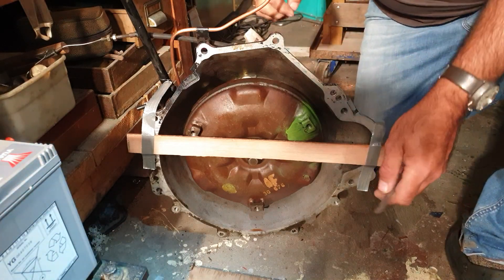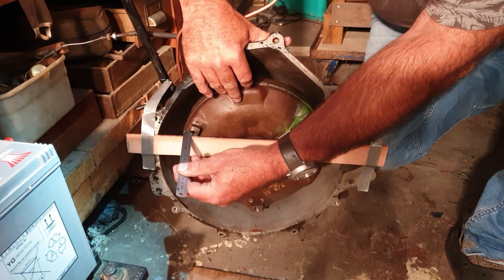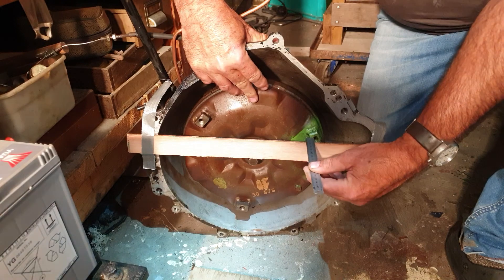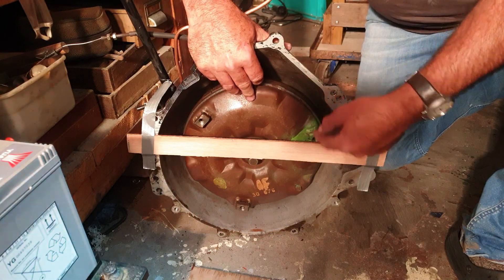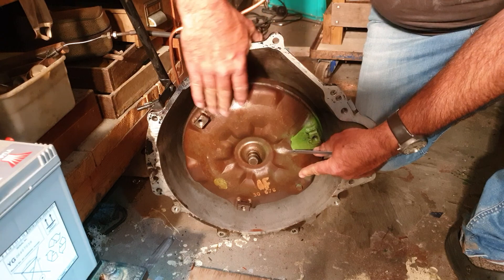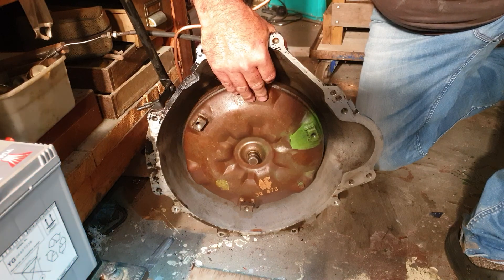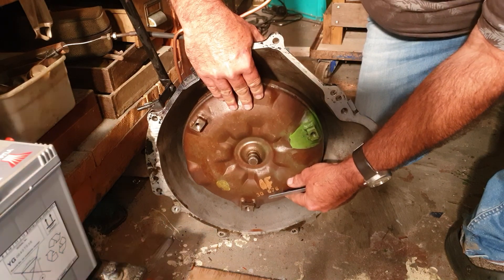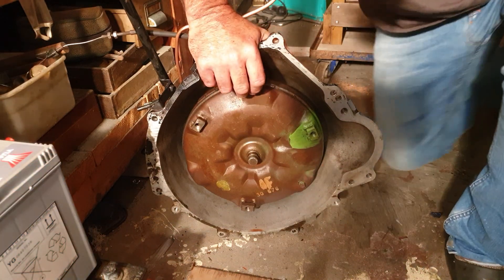FORD C3 TORQUE CONVERTER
Video to show the Torque converter fitted into the gearbox prior to offering up to the engine and joining the two.  I fitted the torque converter first then the gearbox this was wrong as I soon found out. Before turning anything under power I took it all out split it and found out you fit the converter to gearbox first then fit onto the engine.  hopefully I have not broken anything in the gearbox maybe someone wiser than me could by looking at this tell me if I have.  Thanks.